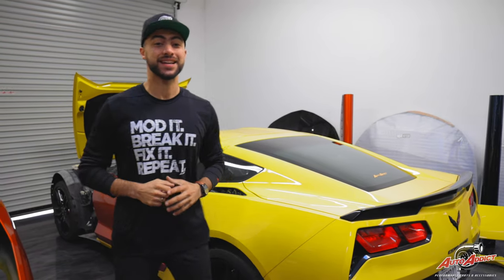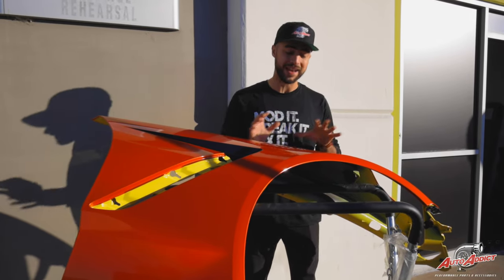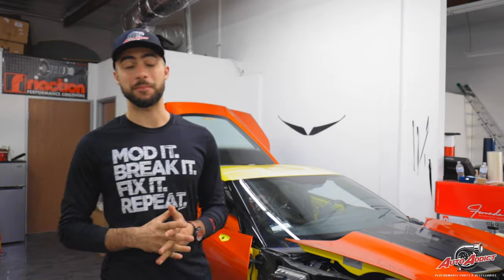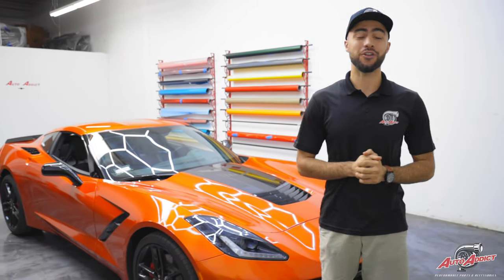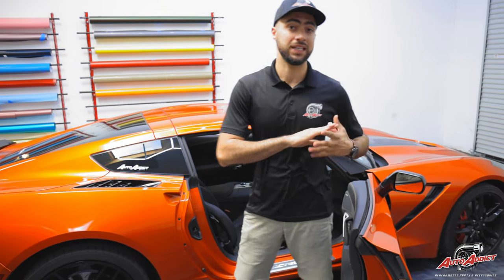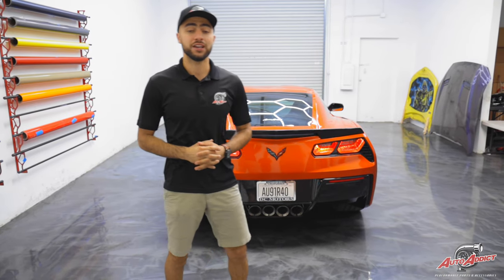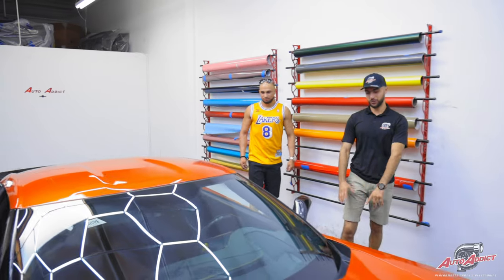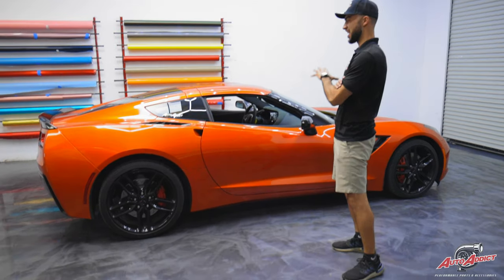2019 Corvette Stingray Full Fire Orange Wrap with Door Jams & Calipers Paint // Tier 3 Package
How easy is it to wrap a bright yellow Corvette without having the original color seep through the panels and creases? Check out this highlight video where we completely convert this bright yellow Stingray into an eye-catching Fire Orange! Check the attention to detail when it comes to parting out to ensure complete wrap coverage with our Tier 3 Package!